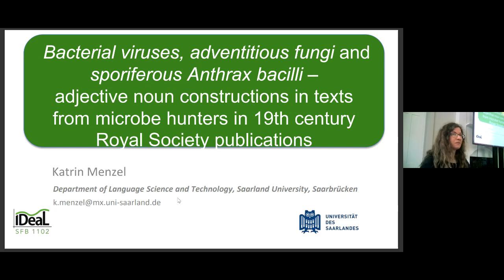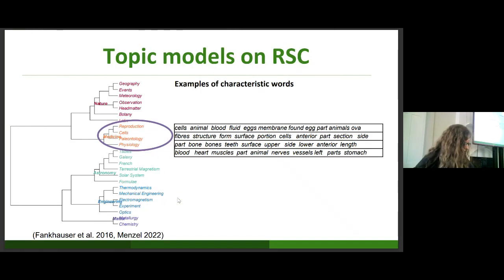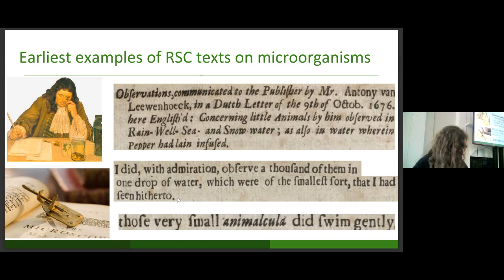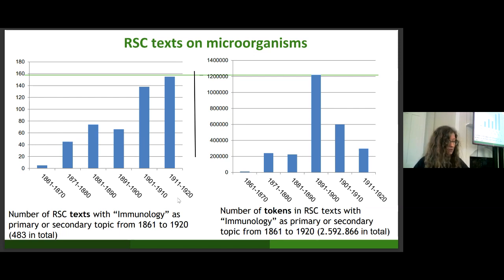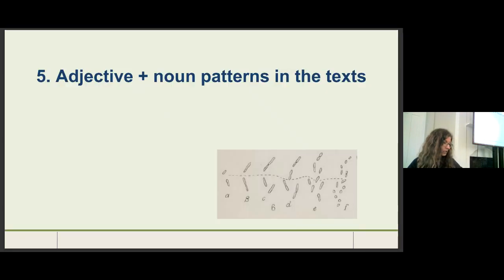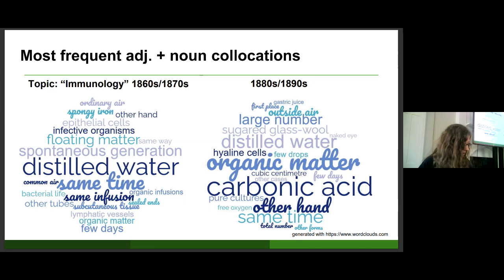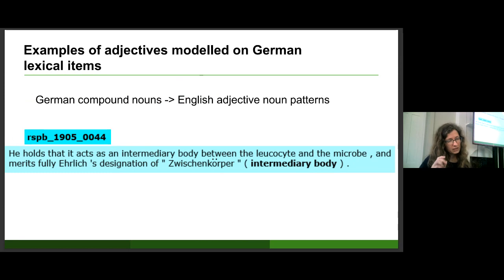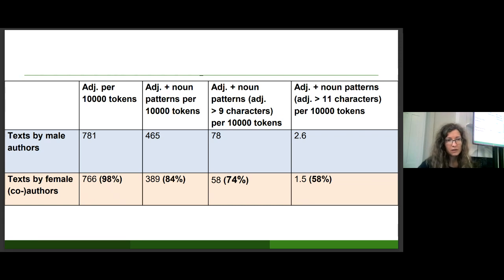CHIMED 3 - ADV-N constructions in 19C Royal Society publications by microbe hunters - Menzel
Bacterial viruses, adventitious fungi and sporiferous Anthrax bacilli – adjective noun constructions in texts from microbe hunters in 19th century Royal Society publications

Katrin Menzel

Saarland University

This paper builds on an earlier paper by the same author (Menzel 2022) that outlines how the Royal Society Corpus (RSC, Kermes et al. 2016, Menzel et al. 2021) can be used for sociopragmatic and lexico-grammatical studies that contribute to a broader understanding of the history of medical discourse and the structure and development of medical research articles published in English. In this paper, the use of adjective noun constructions is analysed in 19th century Royal Society publications from the RSC that contributed to the development of scientific microbiology. These early microbiological research papers in the RSC opened the door to a nascent scientific discipline. Particular mechanisms of meaning construal lead to the increased usage of suffixed adjectives derived from verbs or nouns (e.g. sporiferous), compound adjectives with participles (acid-forming) or adjectives with negation prefix (non-motile) used as noun premodifiers. The internal structure of such adjective noun constructions used in the 19th century research papers laid the foundation for an ongoing specialization of terminology in the field of microbiology during Present-day English, e.g. the development of discipline-specific noun phrase patterns or multiword terms containing the above-mentioned adjectives types in combination with additional affixes, lexical morphemes or abbreviations as in the 20th RSC examples antimicrobial agents, non-N[1]-fixingstrainsofbacteria, PV[2]-related lesions, LAC[3]-virus-infected  brains or, Epstein-Barr-virus-infected B cells. Although morphologically complex nouns in this construction also become more numerous, lexical information is increasingly encoded in such adjective premodifiers. This paper will demonstrate how adjective noun constructions in the early microbiological texts in the RSC from the 19th century increased in complexity and became the basis for the formation of further word formation patterns that allowed an even higher compression of information into multiword-expressions and single-word units.